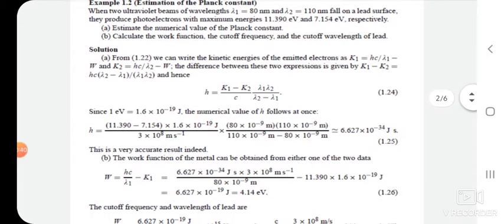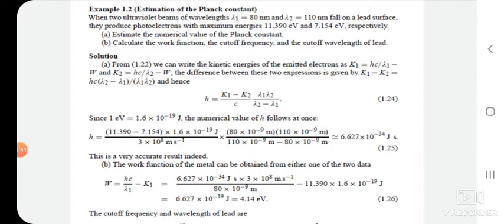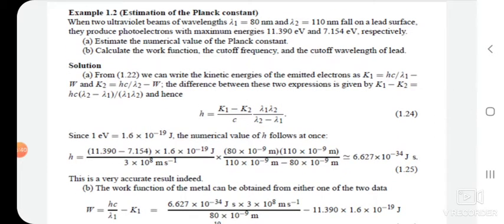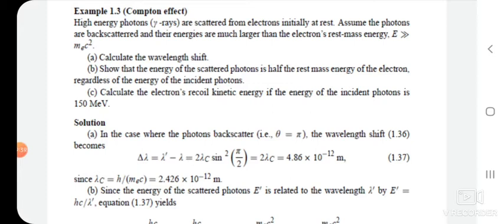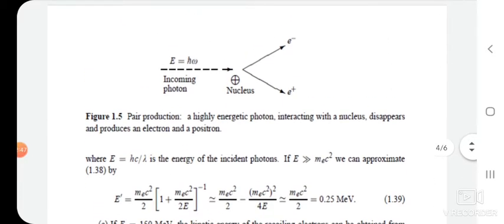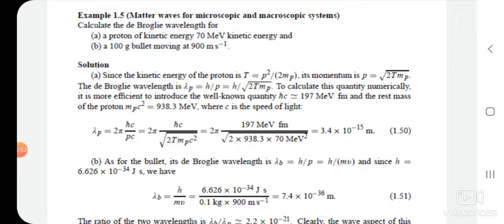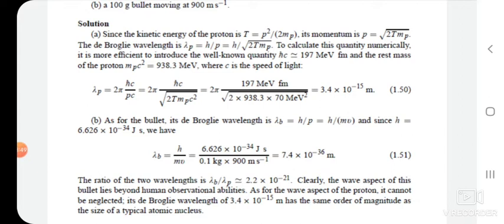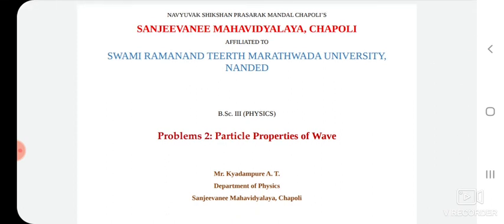Mr. Anil T. Kyadampure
Problem 2: Particle Properties Of Wave (B.Sc. Third Year, Semester- V) Quantum Mechanics